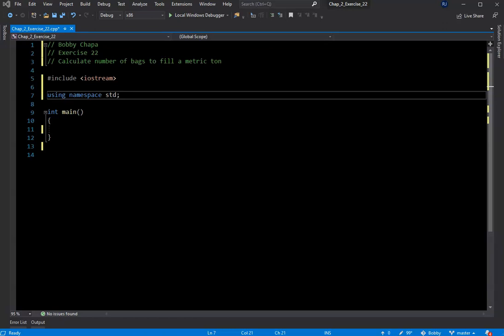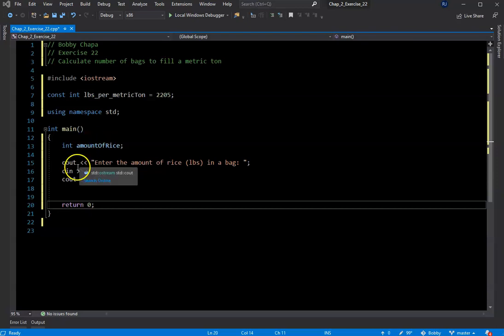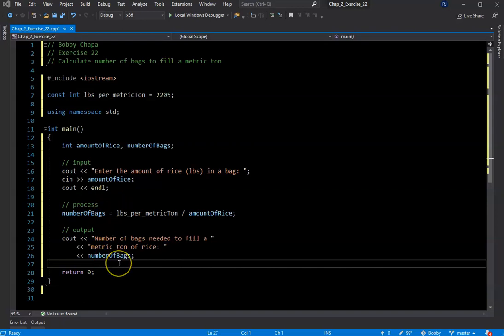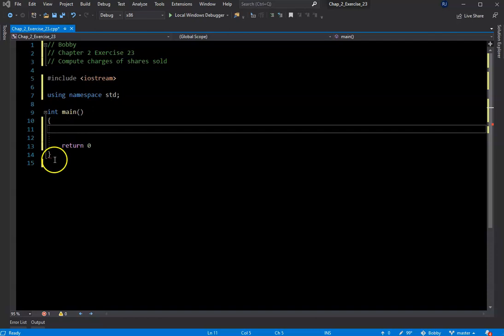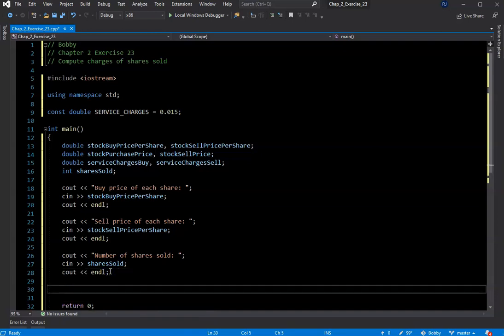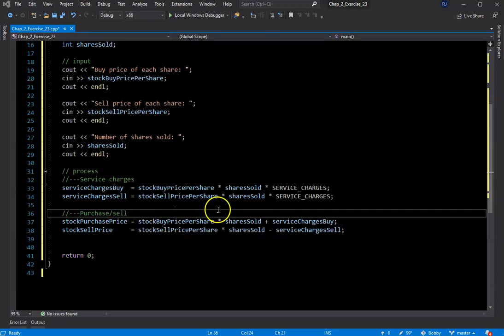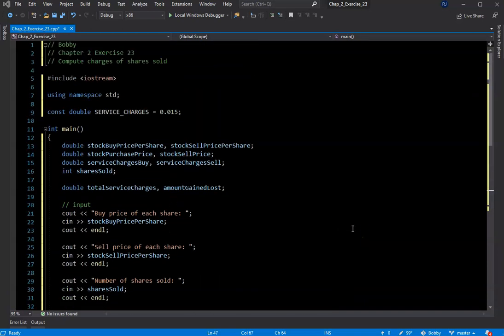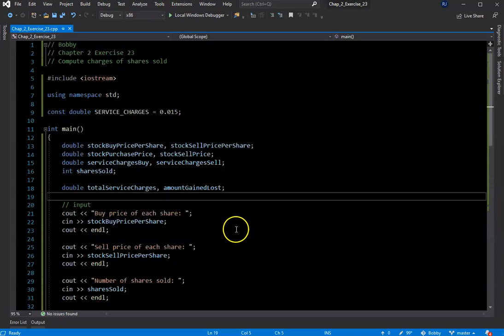Intro to C++ Chap 1 and 2 quiz.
Demonstrate the use of variables with writing to the console.